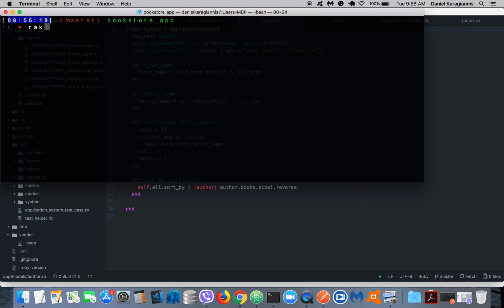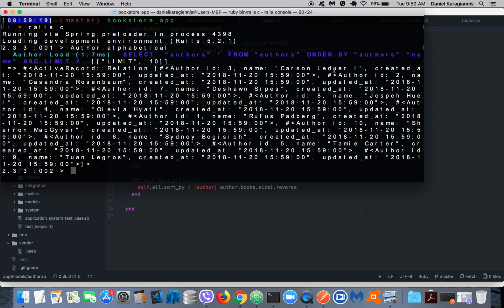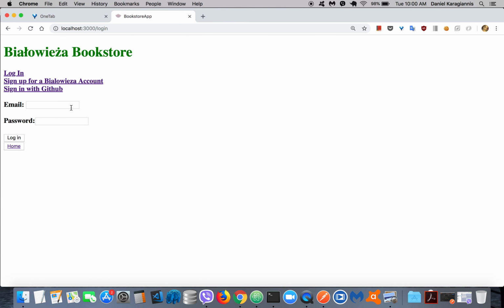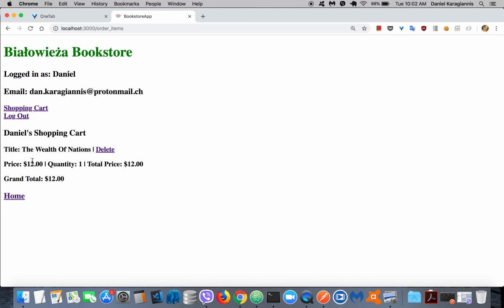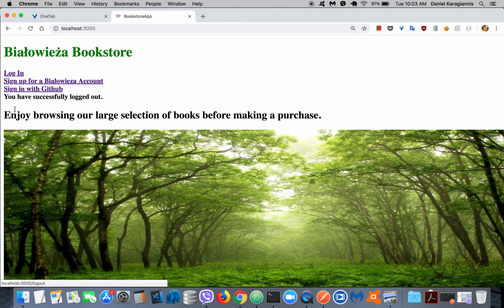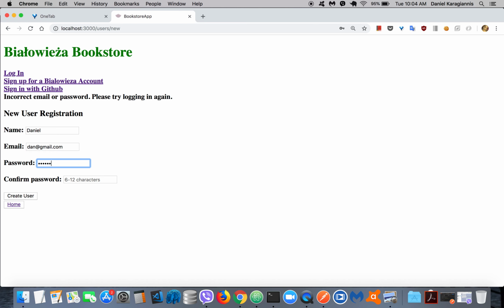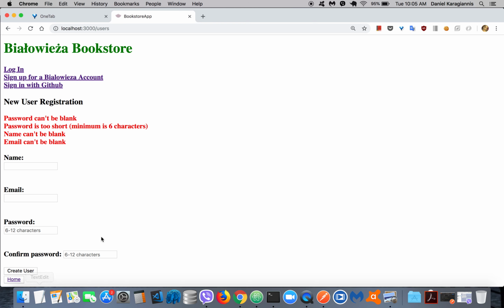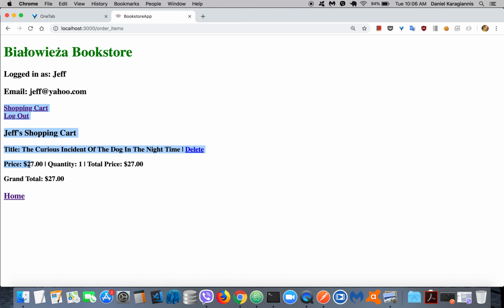Białowieża Bookstore Walkthrough